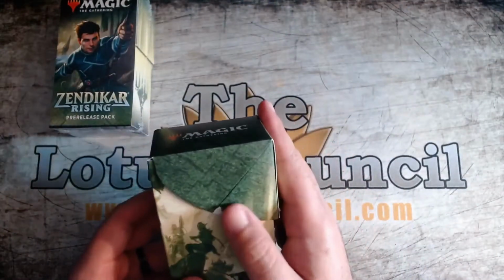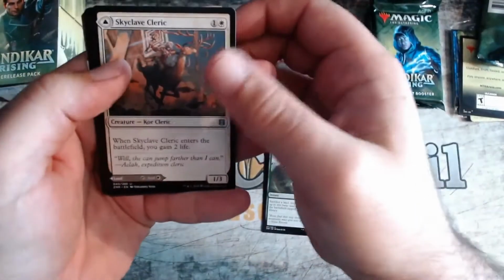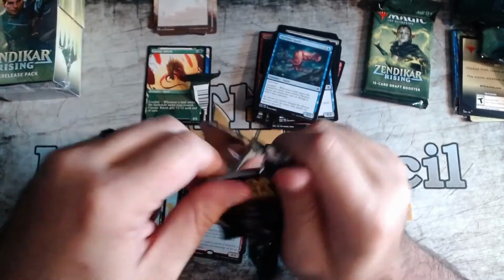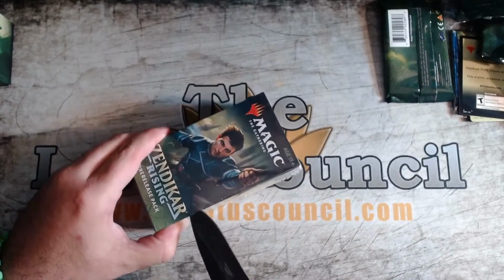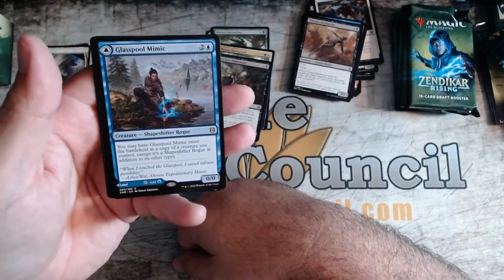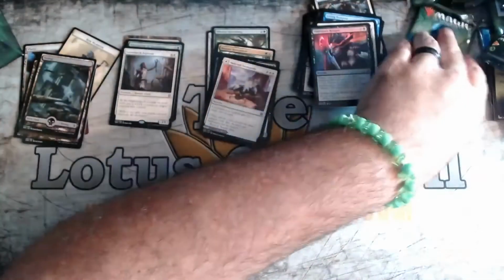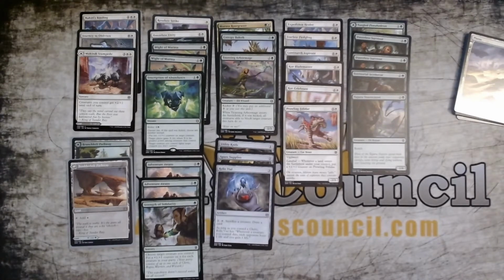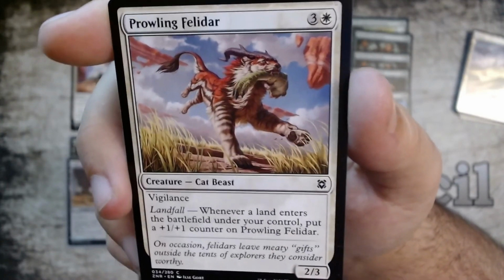Geekified Zendikar Rising Sealed League- Koert's Deck!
In today's meeting, Koert opens six packs for the Zendkiar Rising Sealed GnomerDome tournament being hosted by Geekified in their Discord server with games starting October 5th.